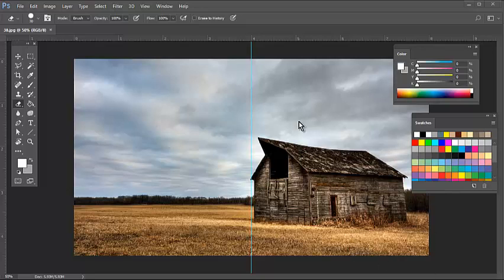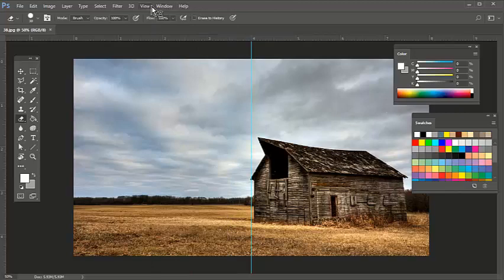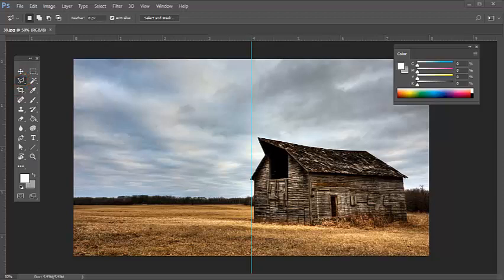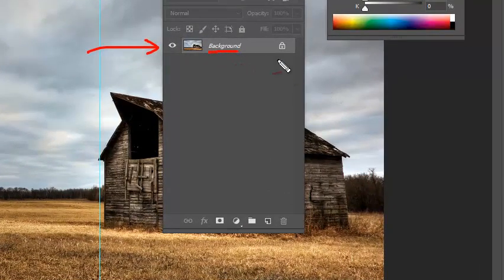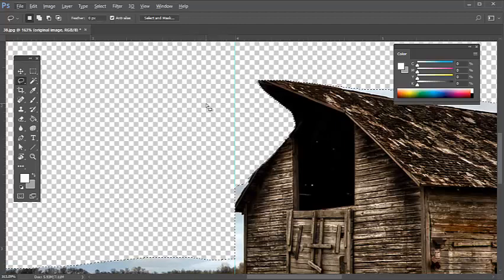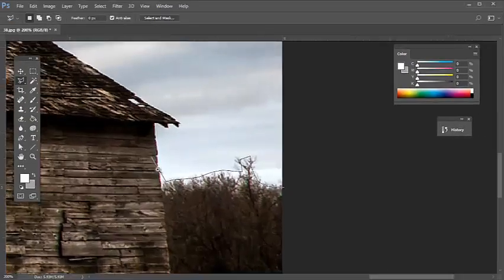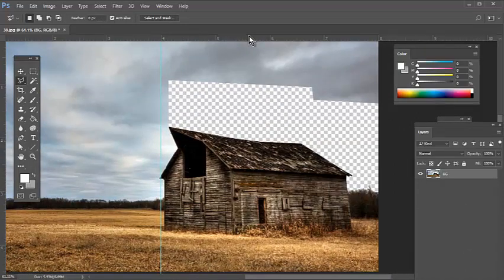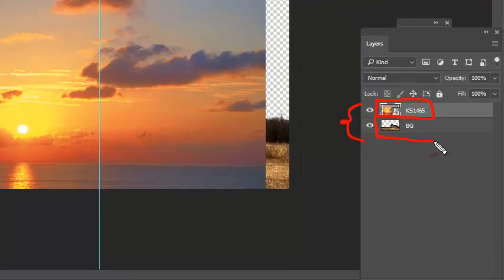WEEK 02 Practical Session Exercise 01 using photoshop part 2 of 3